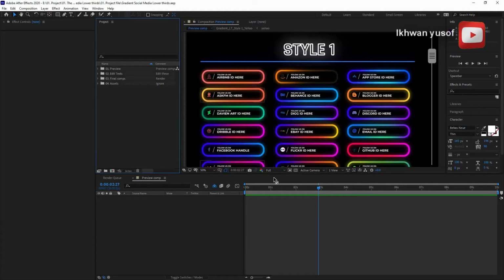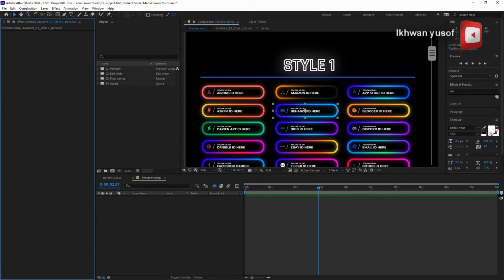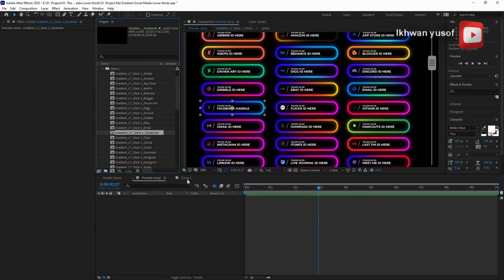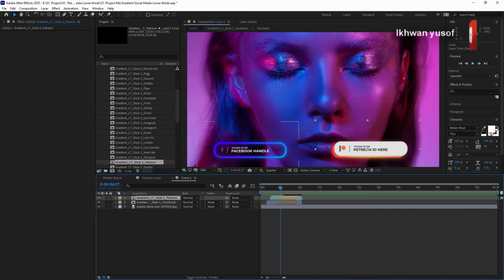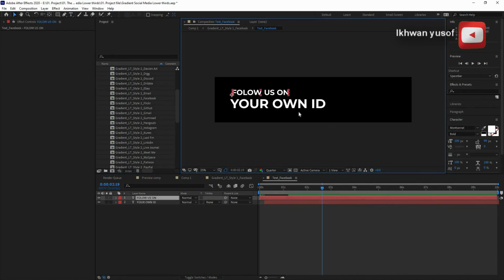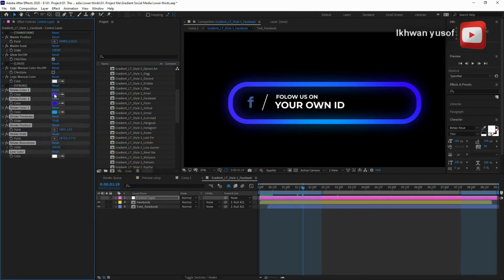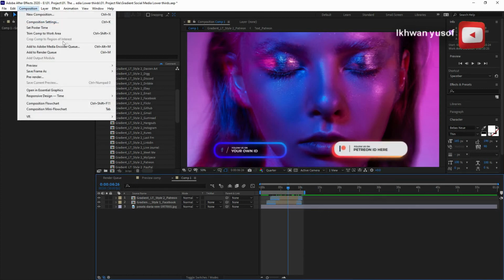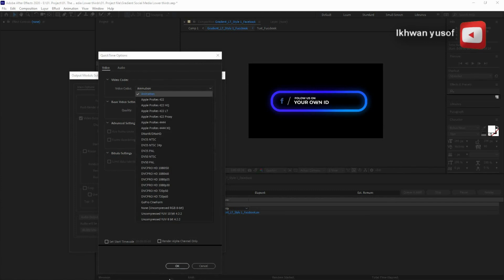Gradient Social Media Lower thirds - 100% Free Download Template - After effect (#026)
Hello friends, this template Gradient Social Media Lower thirds.

Check these newly added templates.15 Best Free After Effects Slideshow Templates 2019 = Free After Effects Intro Templates of 2019 = 10 Free Premiere Pro Templates of 2019 =

Thanks for Watching.❤️Premierpro MotionGraphics I assume that all content used falls within the boundaries of Fair Use, but if any copyright owners wish to challenge this, I do not hesitate to delete said copyright immediately. It is not my intention to infringe on their possession of the material in any way. If you consider your Art or Pictures, or Music or Project files in the video, please let me know and I'll be happy to give you credit.